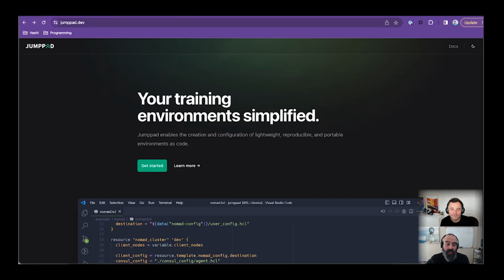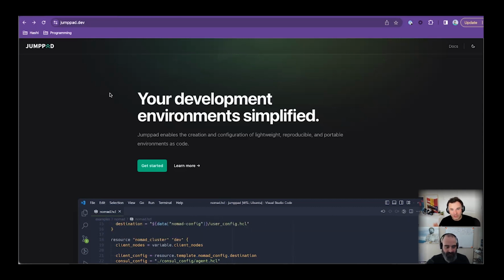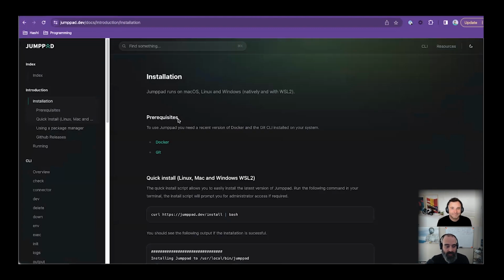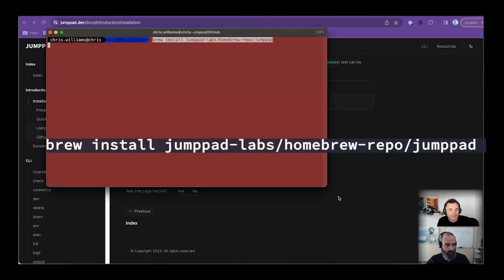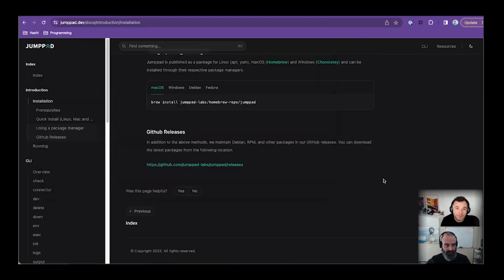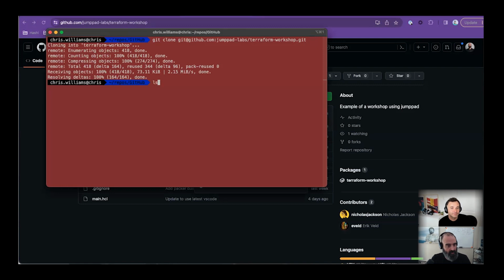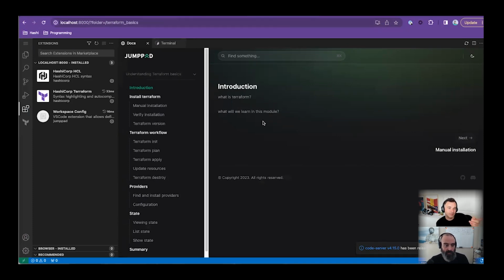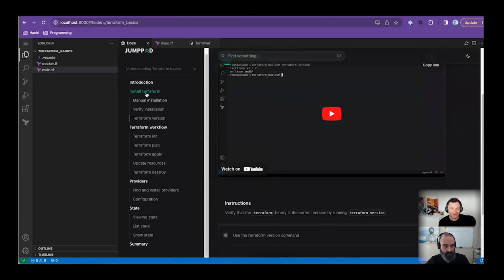Jumppad installation process with Erik Veld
In preparation for the Terraform Beginner Bootcamp, I discovered a free, open source, self-contained training system (that uses Docker)... So I invited the author of the program to show everyone how to use it.

If you run into an issue pulling the terraform-workshop repo, try this command instead:

Note: you DO NOT have to use this to study for the Terraform Beginner Bootcamp. Think of this as extra credit & an additional study option ;-)

Adrian Cantrill - learn.cantrill.io
Exam Pro - exampro.co